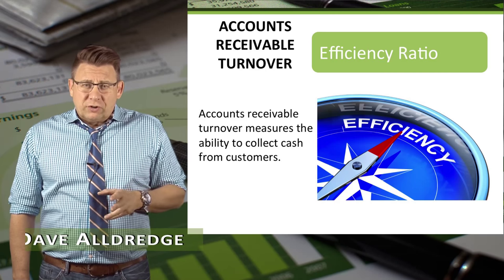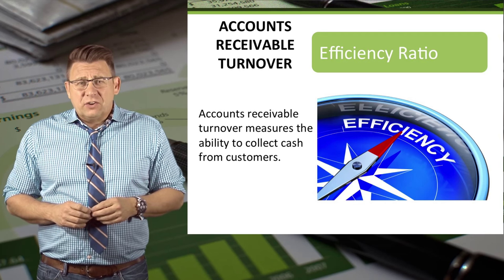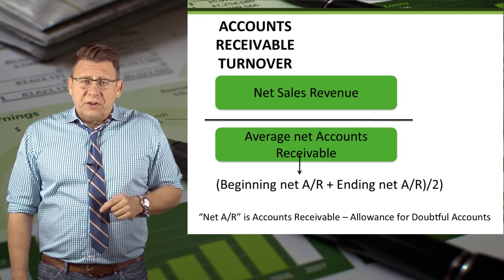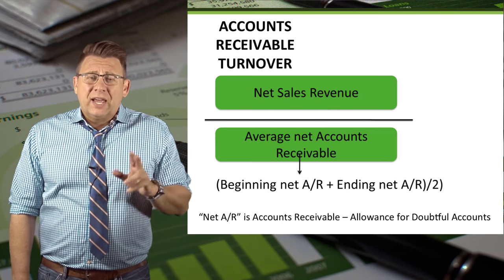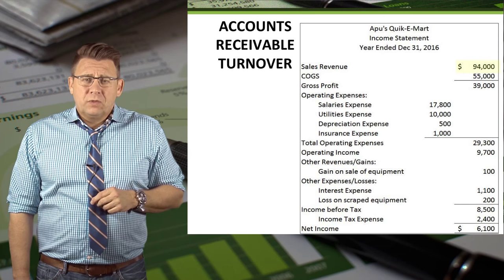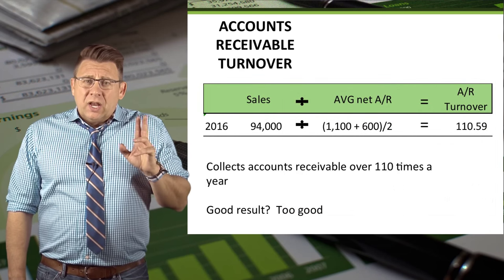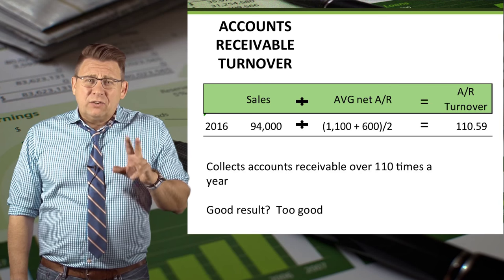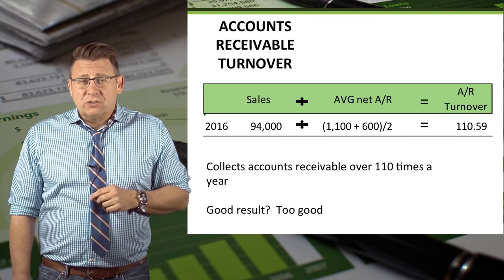Financial Analysis: Accounts Receivable Turnover Example